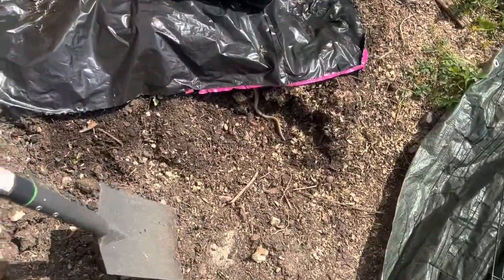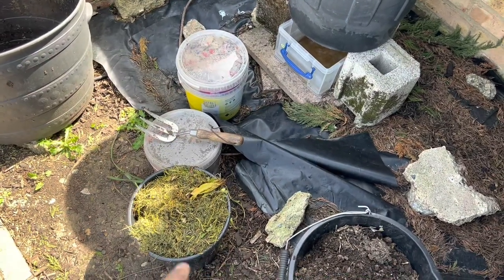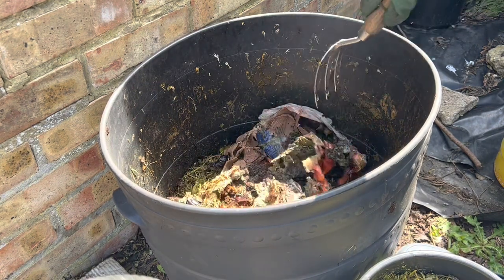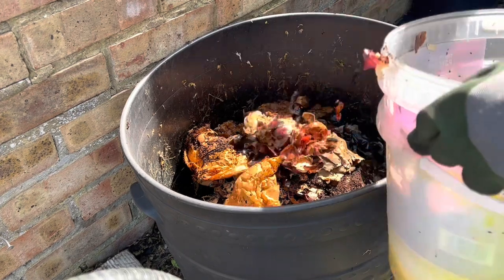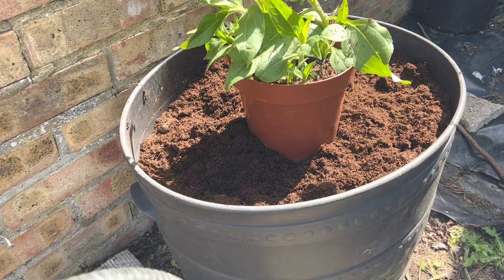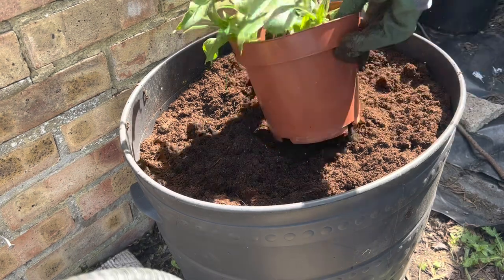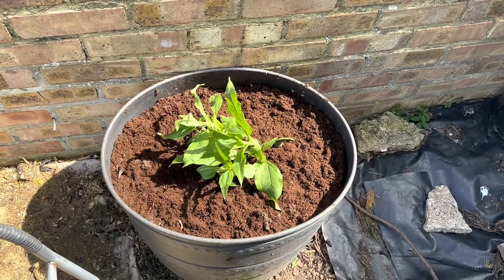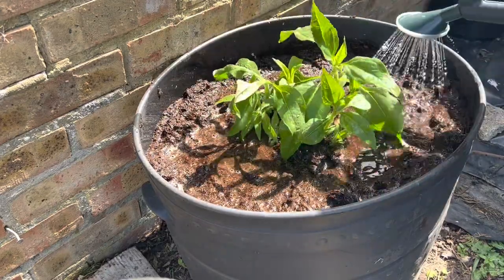Growing Jerusalem Artichoke in a Pot | Composting in Pot for Growing Food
Enjoy my garden adventures, the scary, smelly and fun!